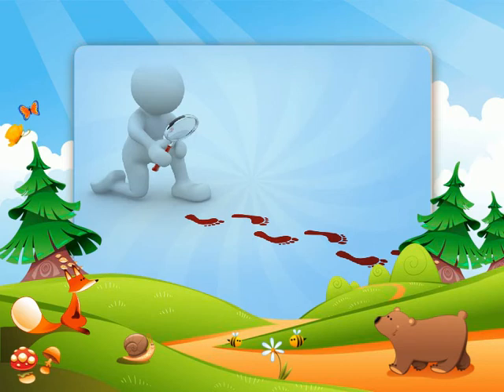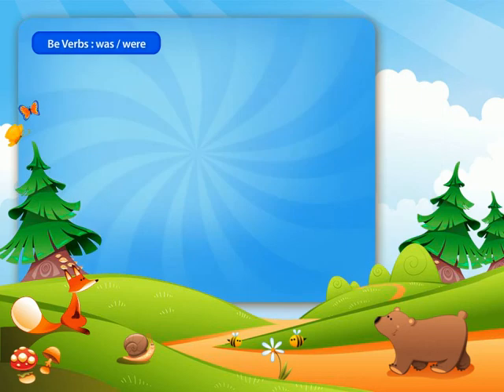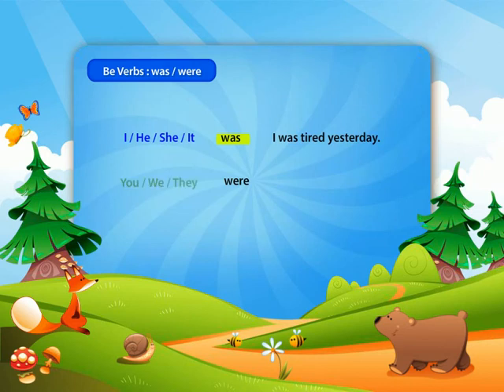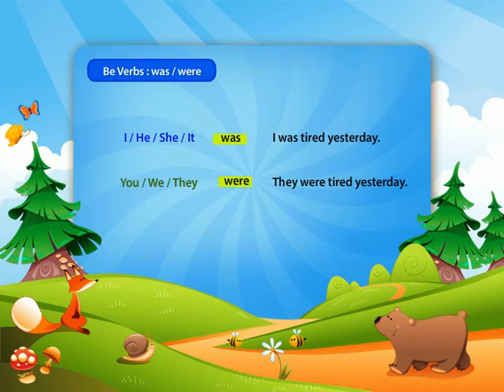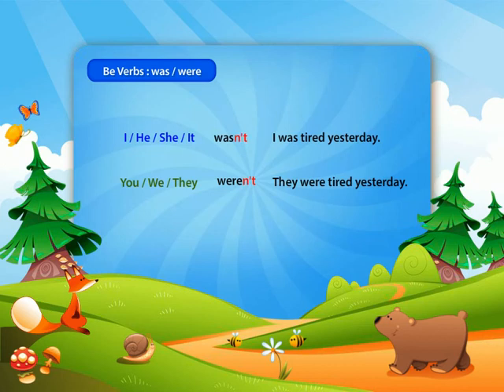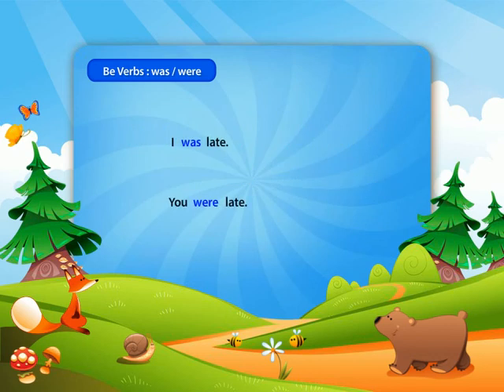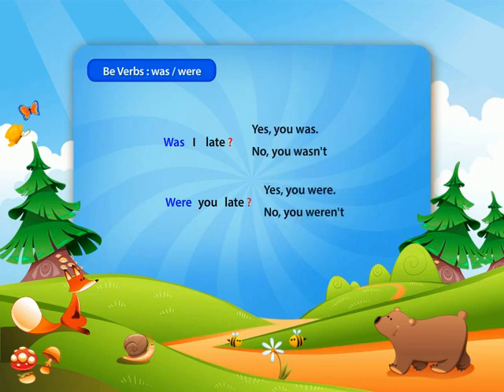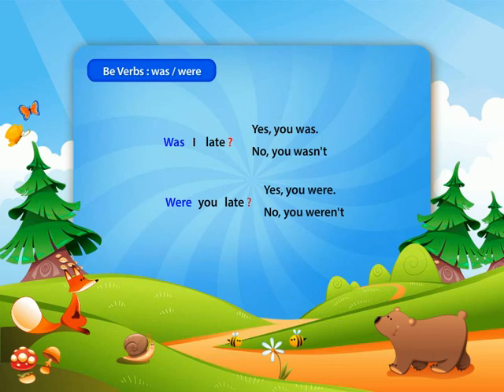[ Basic English Grammar Lesson ] Lesson 12 : Be verbs (past)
Let’s learn about past tense of ‘be-verb’
To say ‘there was something’, or ‘it was something’, you use the past tense of be verb.
Be verb past tense includes ‘was’ and ‘were’.
For first person singular ‘I’, and third person singular ‘He, she’, you use ‘was’. For example, “I was tired yesterday.”
For plurals like ‘You, we, they’, use ‘were’ to say ‘They were tired yesterday”.
For negative sentence, put ‘not’ after the past tense of be verb ‘was and were’.
To make it short, drop ‘o’ from ‘not’ and put an ‘apostrophe’ like “He wasn’t tired yesterday.”  “We weren’t tired yesterday.”
Lastly, for question sentence, put the past tense of be verb before the subject. It looks like“Was I late?” “Were you late?”
You can either answer ‘Yes’ or ‘No’, and if you agree with the question, say “Yes, subject plus was or were’ or if not, ‘No, subject + wasn’t or weren’t’
“Let’s review today’s lesson”